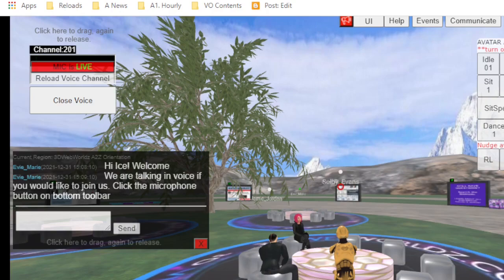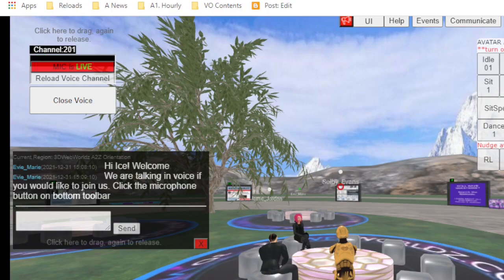To have a connected metaverse, we need to plan on connections.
Web-worlds are a connection candidate.   A goal for connecting web-worlds
Hypergrid already provides a working plan for connecting Open Simulator grids.
Web-worlds run in a browser using webGL and Javascript.
Since they are running similar code, they might connect more easily than the installed worlds.
And they might see the connection as possibly getting them more traffic.
Some allow guest entry and thus can handle unregistered users.